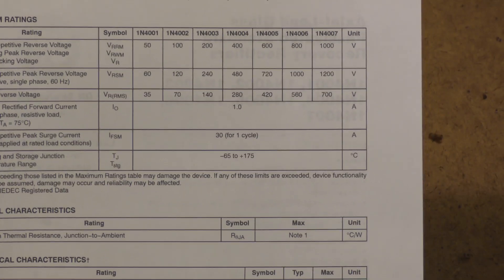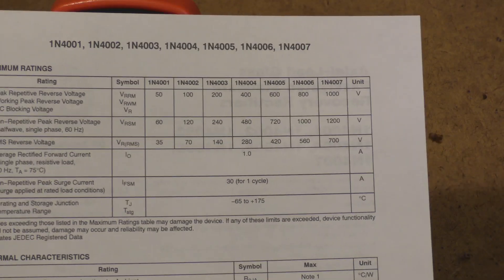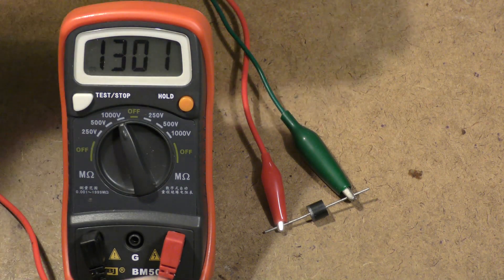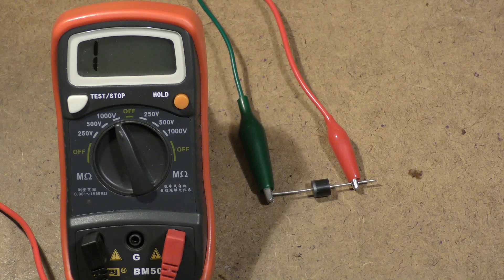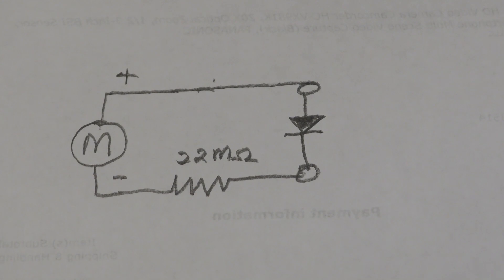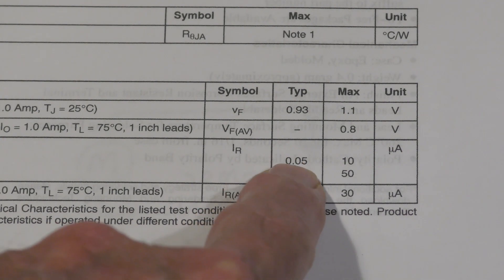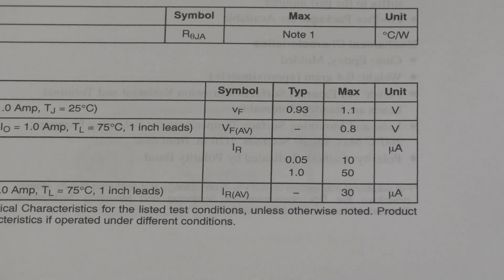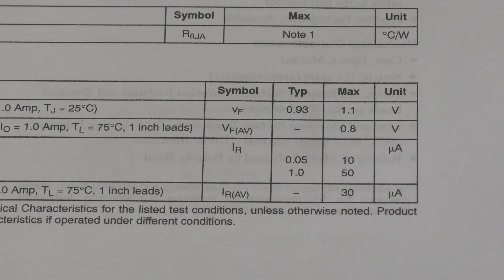TTT348 Diode PIV Testing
Testing diodes to insure they will withstand the intended reverse voltage peaks (PIV).